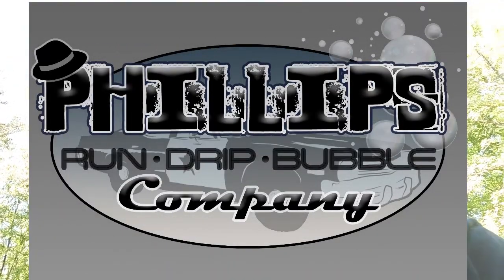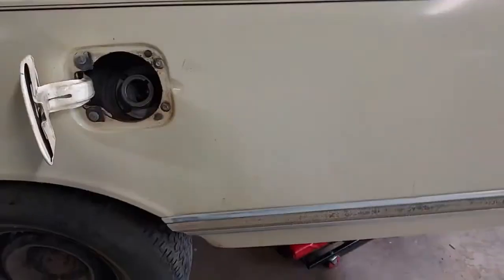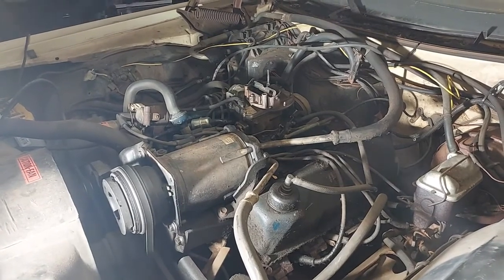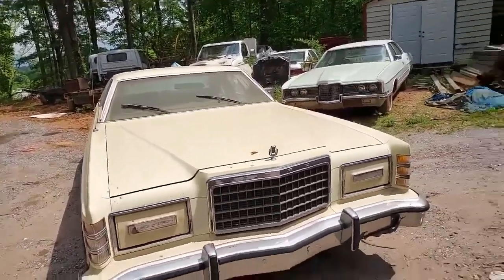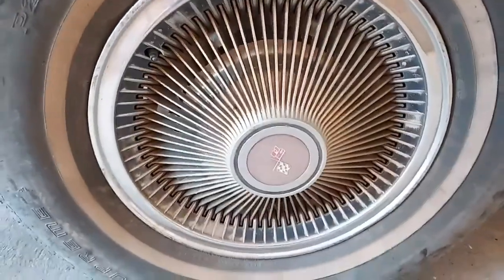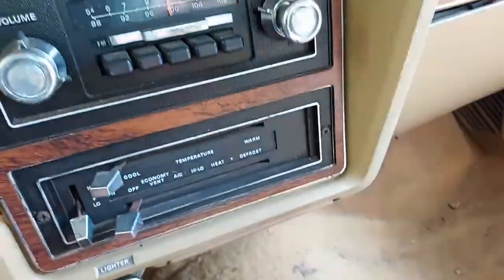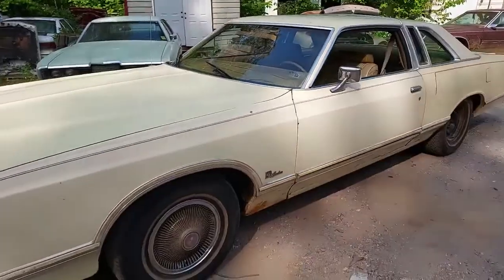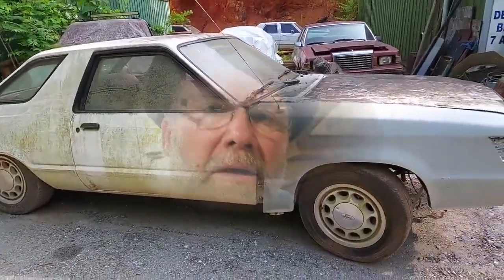Barn Find-Will it run? 1977 FORD LTD Landau part 2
I love old Junk Cars! This is not a Million Dollar find but who cares?
In 1976, the LTD Brougham was discontinued, and the Landau took over for those folks wanting the plush, signature ride that only the best could offer. Well, I guess they could have gotten a Mercury or a Lincoln if they wanted something better, but, you know what I mean. 1978 would be the last year of the full-sized Fords, although, looking back on them now, even the post-1979 models are huge compared to the size of most cars today.